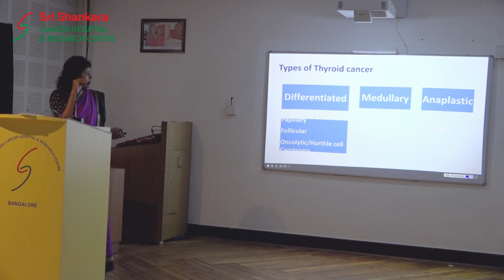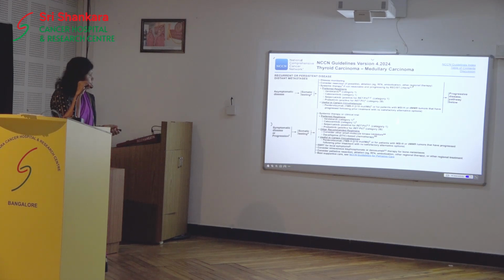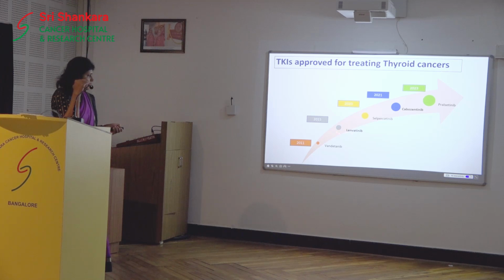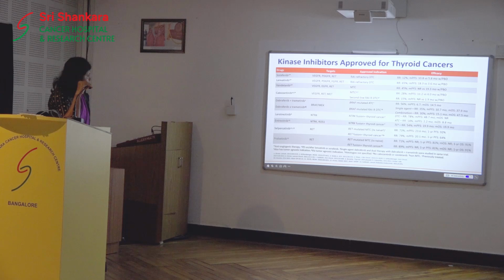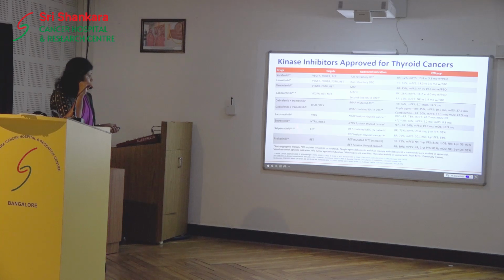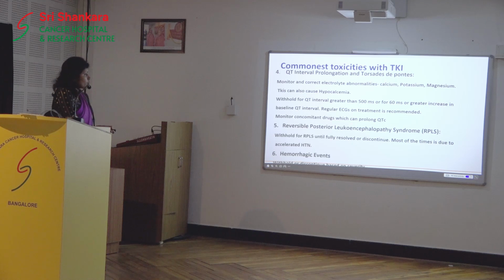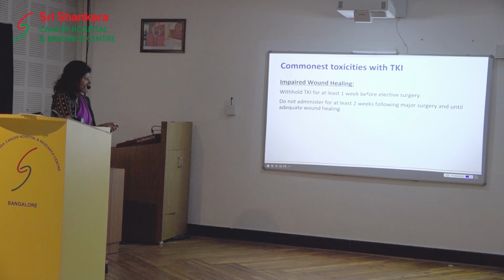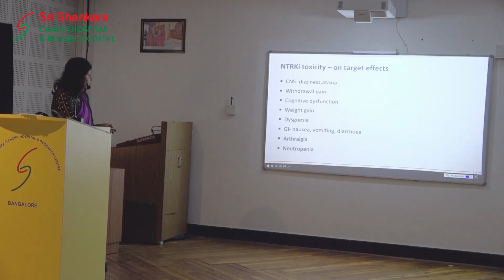Dr Sandhya Appachu | TKI related complications | COMPLICON 2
Sri Shankara Cancer Hospital & Research Centre, Bengaluru hosted The International Head & Neck Oncology Conference in January 2025.

Speaker: Dr. Sandhya Appachu
Topic: Complications related to Tyrosine Kinase Inhibitors

Tyrosine Kinase Inhibitors (TKIs) are a type of targeted drug therapy for thyroid cancer. They inhibit cancer by blocking chemical signals of cancerous cells and slowing down their growth.

In this video Dr. Sandhya talks about:

a. When TKIs are used—especially in advanced or hard-to-treat thyroid cancers
Tyrosine kinase inhibitors (TKIs) are primarily used in locally recurrent, unresectable, or metastatic thyroid cancers that are refractory to radioiodine therapy. In rare cases, they may also be used as neoadjuvant therapy to shrink unresectable tumors before surgery, particularly in aggressive variants like anaplastic thyroid cancer.

b. What types of thyroid cancers may need systemic (whole-body) treatment
Systemic treatment, including TKIs, is typically considered for differentiated thyroid cancers (papillary, follicular, Hürthle cell) and medullary thyroid cancers that are radioiodine-refractory and have progressed locally or metastasized. Anaplastic thyroid cancer, due to its aggressive nature and frequent advanced presentation, often requires systemic therapy.

c. How doctors decide on the right treatment using modern molecular tests
Next-generation sequencing (NGS) is crucial to identify specific molecular alterations (e.g., BRAF, RET fusions, NTRK fusions) in the thyroid cancer cells. This molecular profiling guides the selection of targeted TKIs or immunotherapy, allowing for a personalized treatment approach based on the cancer's unique genetic makeup.

d. The most common side effects of these treatments—and how they are managed
Multi-tyrosine kinase inhibitors with anti-VEGF activity commonly cause hypertension, hand-foot syndrome, mucositis, diarrhea, and fatigue, often requiring careful monitoring, dose adjustments, or supportive medications. Selective inhibitors and BRAF/MEK inhibitors have their own specific toxicity profiles, including skin rashes, pneumonitis, and cardiac issues, necessitating tailored management strategies.

e. Real examples of how treatment is chosen based on the cancer’s behavior and spread
The text details how indolent metastatic disease may be observed, while clinically significant or rapidly progressive disease warrants systemic therapy. The choice of TKI is then guided by molecular testing, with specific drugs approved for RET-mutated medullary cancer or BRAF-mutated anaplastic cancer, illustrating a targeted approach based on the cancer's specific characteristics.

About the Event:
This talk was part of the International Head & Neck Oncology Conference held on 24–25 January 2025 at Sri Shankara Cancer Hospital & Research Centre, a leading institute for cancer care and research in India.